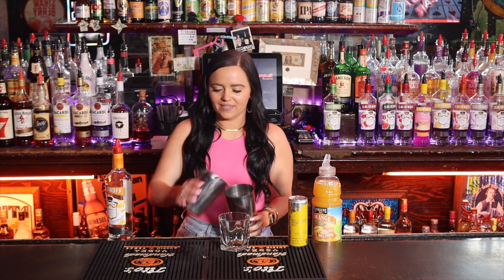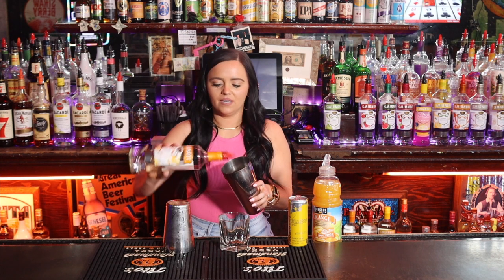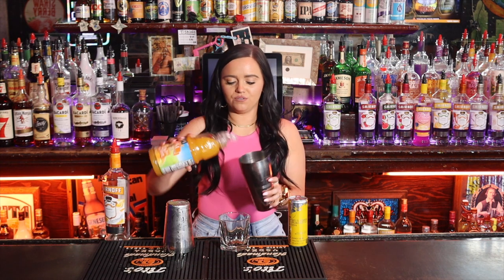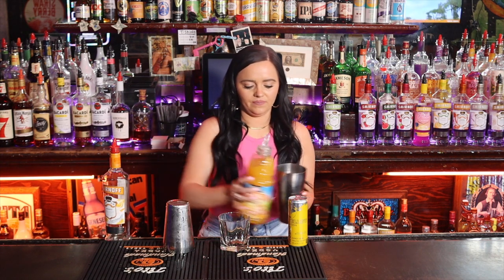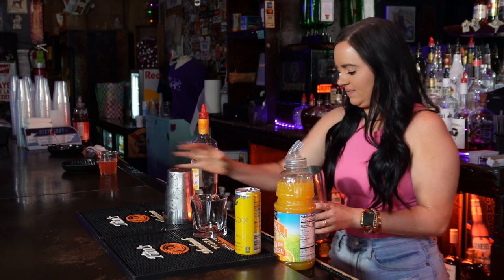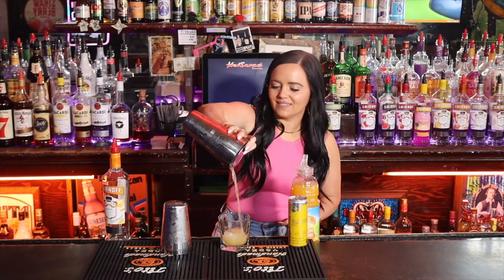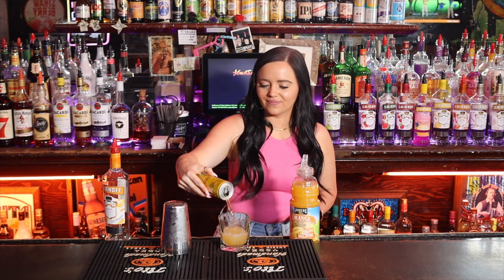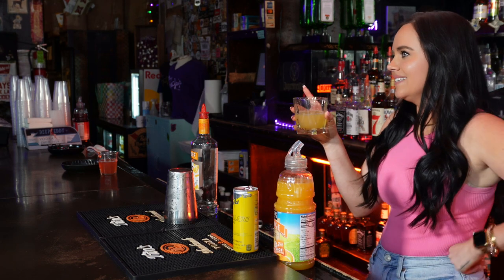Hanah makes the "O" Bomb - a Shot to Get You Going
Watch as Hanah from Hayley's Bar whips up the "O" Bomb shot - a delicious and arousing drink that will definitely get you going!